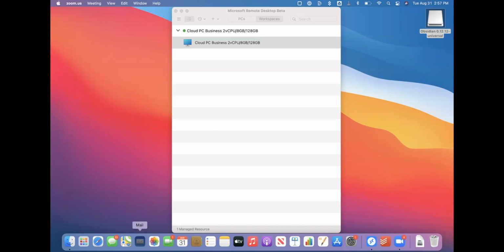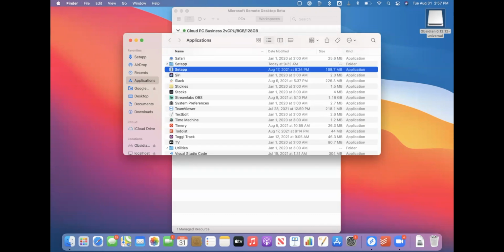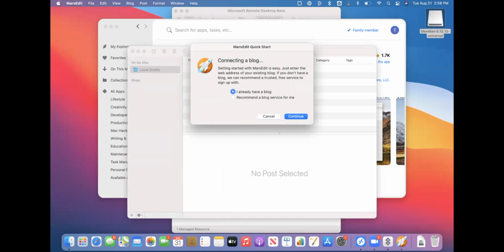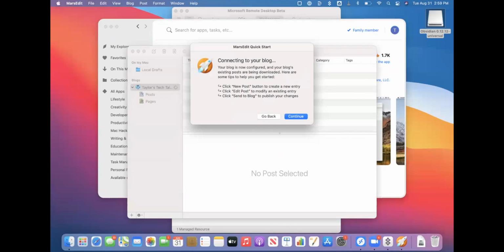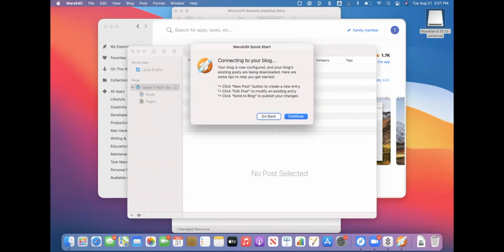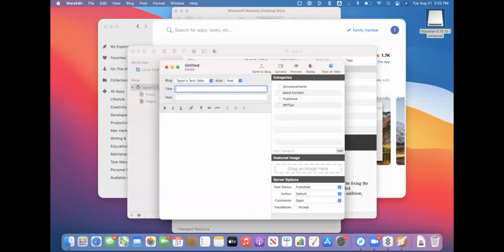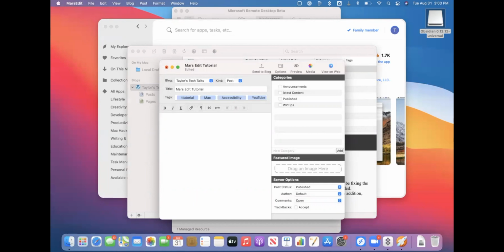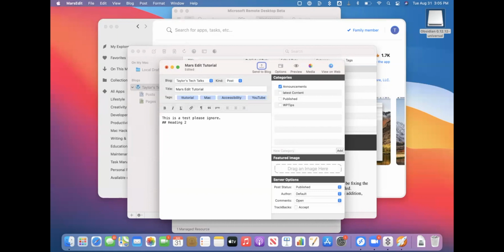Hate Using The WordPress Web Interface￼?￼ try this if you’re on Mac￼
Create Your WordPress  Website Content Using MarsEdit On Mac In 2021
Do you hate having to edit your wordpress content on the web? Wish you had a way to edit using a simple interface?
On this tutorial, Taylor will show you how to edit your WordPress blog posts. We will use an application called Mars Edit on mac.
Mars Edit is an application that can connect to popular Content Management Systems like WordPress. This enables you to edit your blog content.
MarsEdit can be either downloaded from there official website or using Setapp for mac.

Hover Take $2 Off a domain GeneratePress WordPress Theme Google Workspace Take 10% Off Your First Year Restream Get $10 In Credit Pinecast Get 40% off For The First 4 Months: r-522f9c
marsedit on mac wordpress tutorial